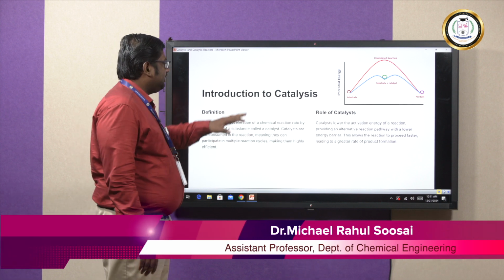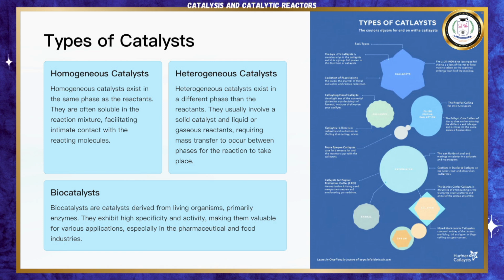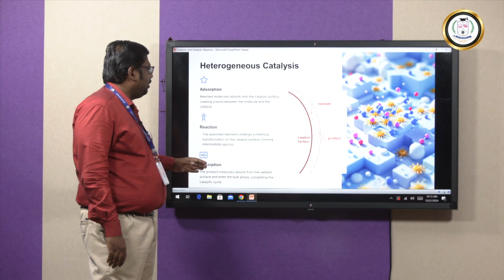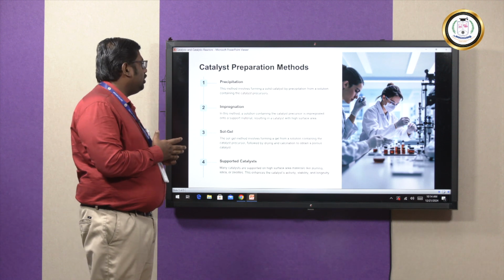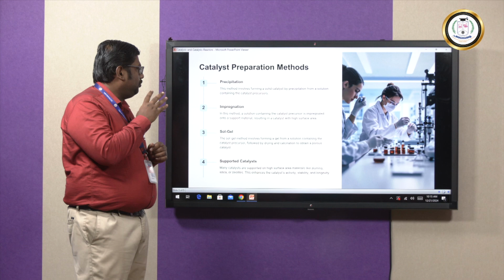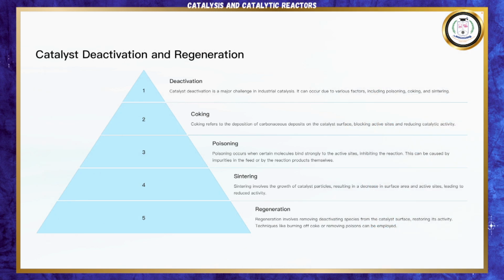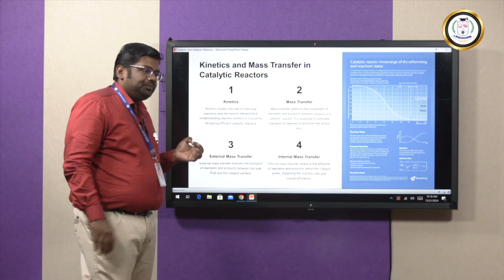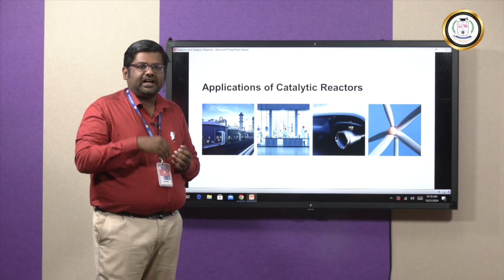Catalysis and Catalytic Reactors - Dr Michael Rahul Soosai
Welcome to the lecture series on Chemical Reaction Engineering in this series the secound topic we will see is  Catalysis and Catalytic Reactors. The content we will see in this topic are

• Introduction to Catalysis
• Types of Catalysts
• Catalyst Preparation Methods
• Catalytic Reactor Design
Catalysis is a fundamental process in chemistry, where the rate of a chemical reaction is increased by the addition of a substance known as a catalyst. This presentation will delve into the intricate world of catalysis and its applications in various industrial processes. We will explore the types, characteristics, and preparation methods of catalysts, along with the design and operation of catalytic reactors. Additionally, we will discuss the factors influencing catalyst deactivation and regeneration, and how kinetics and mass transfer play critical roles in catalytic reactor performance. Finally, we will examine the diverse applications of catalytic reactors in various industries

Introduction to Catalysis

Catalysis is the acceleration of a chemical reaction rate by the addition of a substance called a catalyst. Catalysts are not consumed in the reaction, meaning they can participate in multiple reaction cycles, making them highly efficient. Catalysts lower the activation energy of a reaction, providing an alternative reaction pathway with a lower energy barrier. This allows the reaction to proceed faster, leading to a greater rate of product formation.

Types of Catalysts

Homogeneous catalysts exist in the same phase as the reactants. They are often soluble in the reaction mixture, facilitating intimate contact with the reacting molecules. Heterogeneous catalysts exist in a different phase than the reactants. They usually involve a solid catalyst and liquid or gaseous reactants, requiring mass transfer to occur between phases for the reaction to take place. Biocatalysts are catalysts derived from living organisms, primarily enzymes. They exhibit high specificity and activity, making them valuable for various applications, especially in the pharmaceutical and food industries.

Catalyst Preparation Methods

Precipitation method involves forming a solid catalyst by precipitation from a solution containing the catalyst precursors.

Impregnation method, a solution containing the catalyst precursor is impregnated onto a support material, resulting in a catalyst with high surface area.

The sol-gel method involves forming a gel from a solution containing the catalyst precursor, followed by drying and calcination to obtain a porous catalyst.

Many catalysts are supported on high surface area materials like alumina, silica, or zeolites. This enhances the catalyst's activity, stability, and longevity.

Catalytic Reactor Design

In fixed bed reactors, the catalyst is packed in a stationary bed, and the reactants flow through the bed. These reactors are widely used in various industrial processes.

Fluidized bed reactors involve a catalyst suspended in a fluidized bed, where the catalyst particles are kept in motion by the flowing gas or liquid.

Moving bed reactors consist of a continuous flow of catalyst, allowing for easy regeneration and replacement of deactivated catalyst.